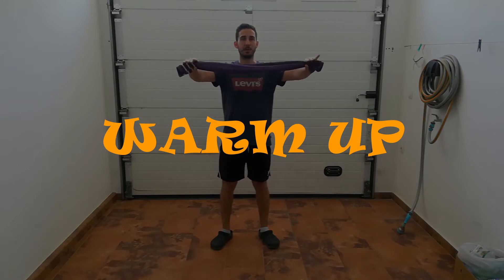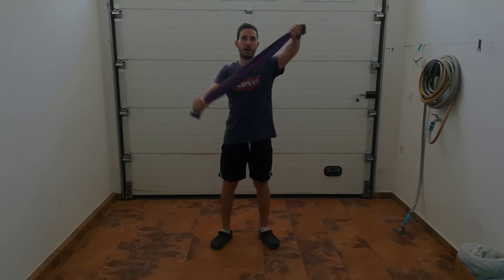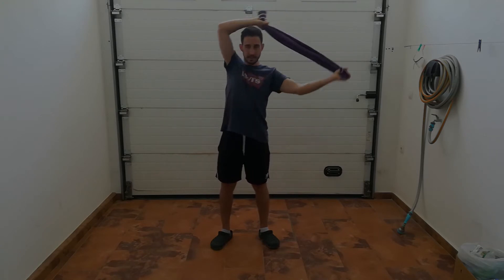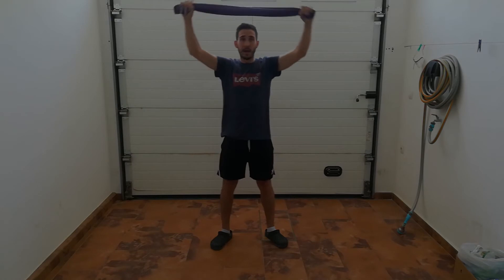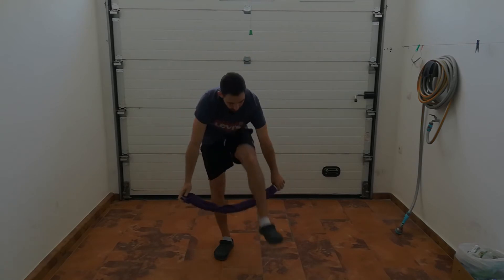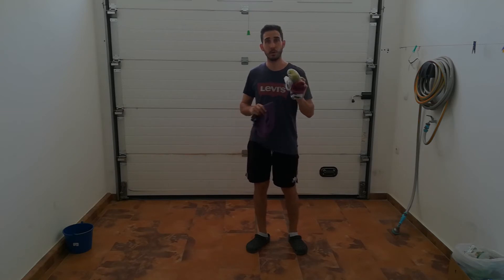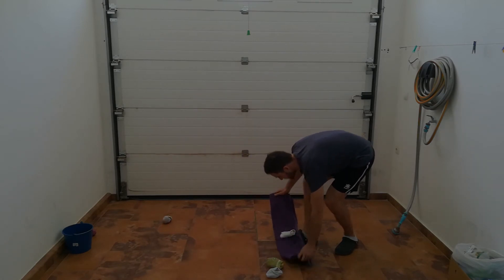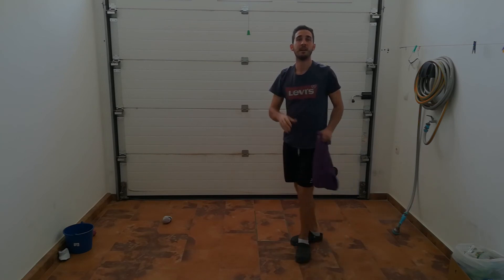Towel challenge 02.07.20 (Physical Activity)